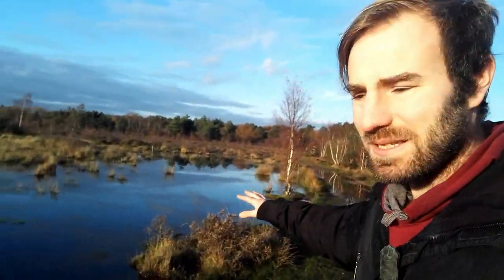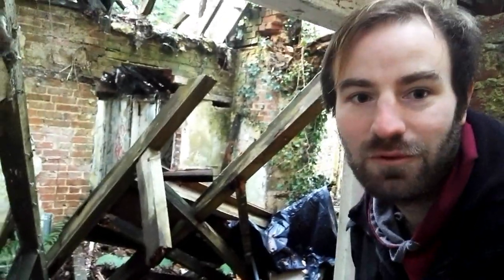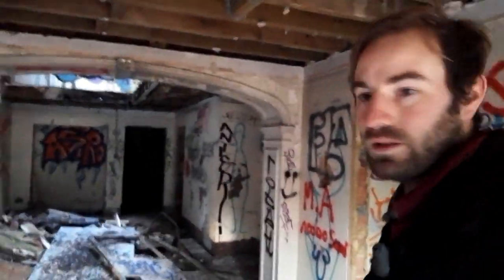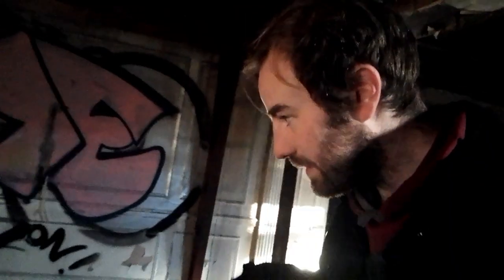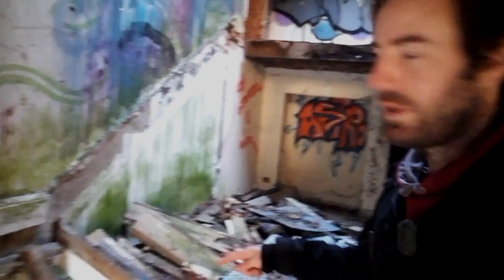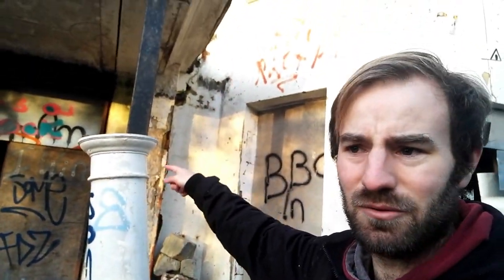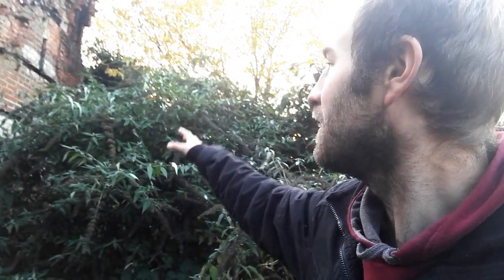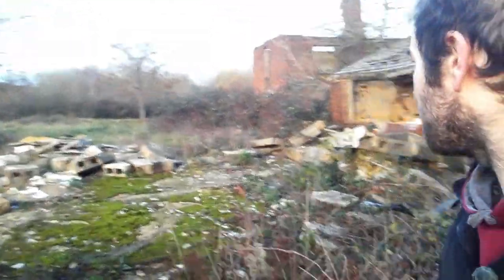An Abandoned Victorian Mansion in the Woods!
"The Pickeridge"

Walking across a local common and down another public footpath I found The Pickeridge, an abandoned Victorian Mansion uninhabited since 1998.

The house reminds me of Fawlty Towers to look at on the outside but inside its much much worse!